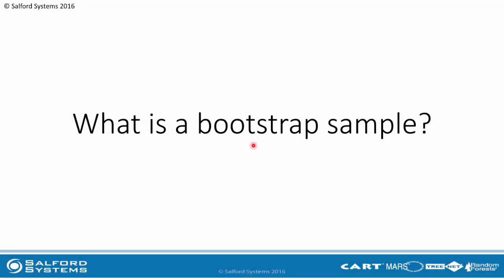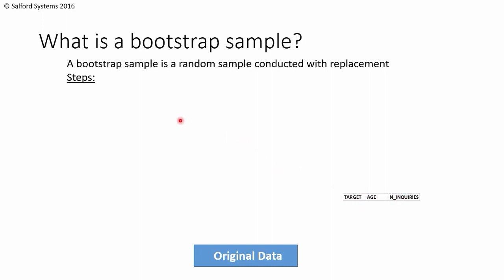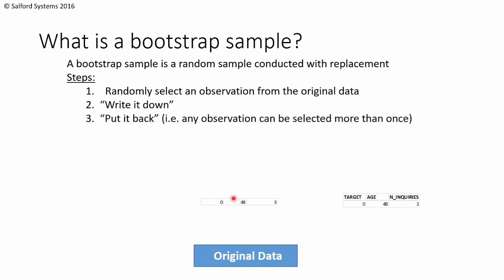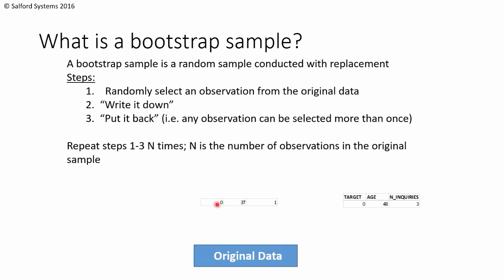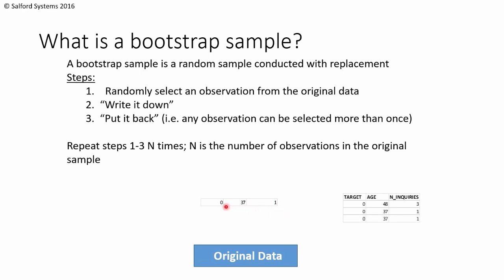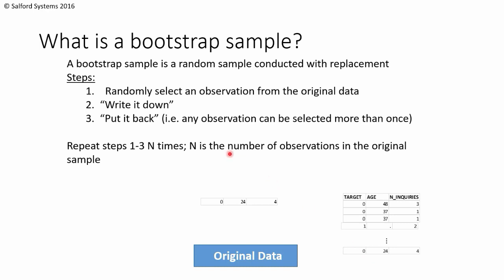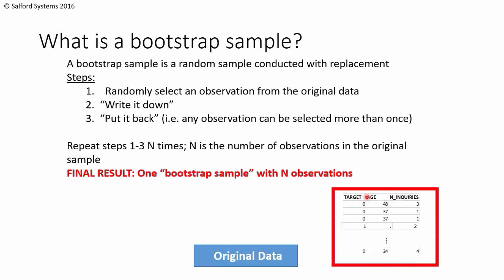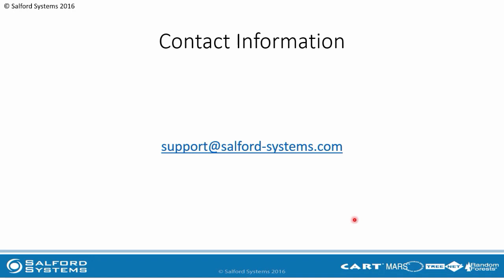Bootstrap Sampling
An explanation of bootstrap sampling (i.e. sampling with replacement) using animations to illustrate. Bootstrap sampling is a primary component of the RandomForests® algorithm and is useful for running simulations.